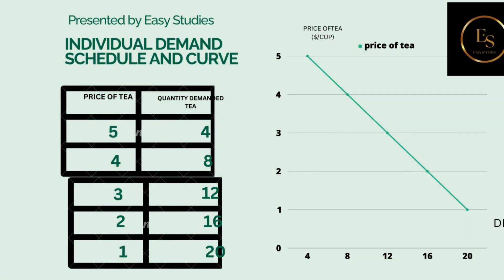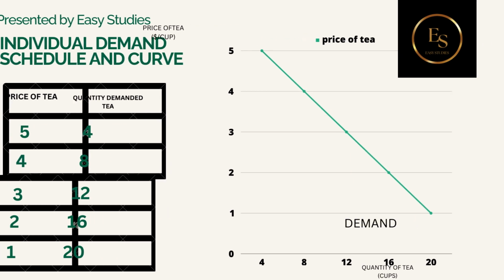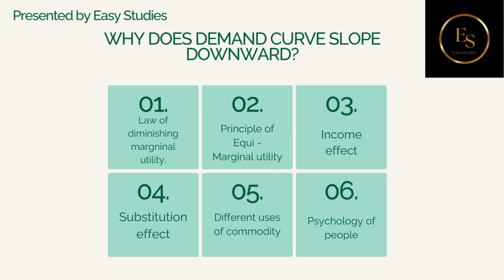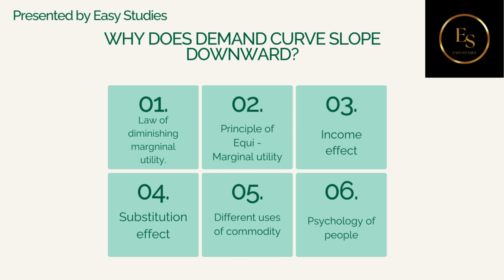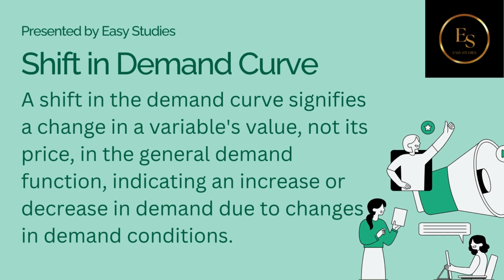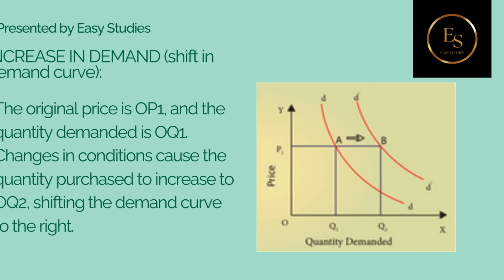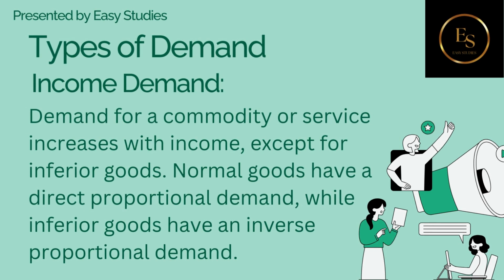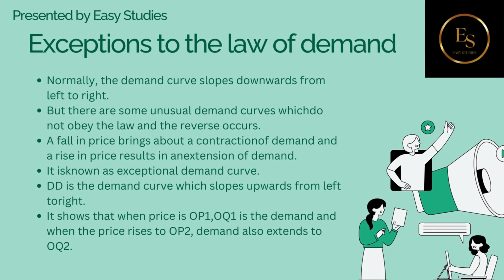LAW OFDEMAND | PART - 2 |DEFINITION OF LAW OF DEMAND| TYPES OF DEMAND| ASSUMPTIONS OF LAW OF DEMAND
THIS CHANNEL PRESENTS MOST INFORMATIVE AND EDUCATIONAL VIDEOS FOR STUDENTS WHO NEED NOTES FOR THEIR EXAMS
DO COMMENT FOR NOTES
NOTES WILL BE PROVIDED IN PDF FORMAT WHICH CAN BE DOWNLOADED FOR EXAMS STUDIES
EASY STUDIES PROVIDES EASY NOTES FOR EXAMS TO SCORE MORE MARKS